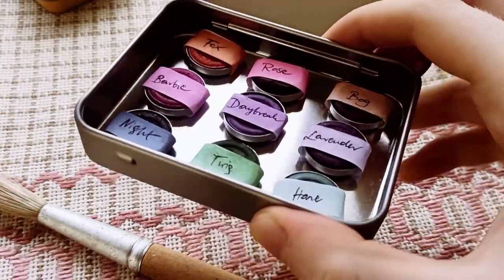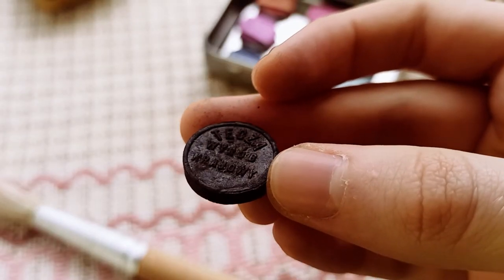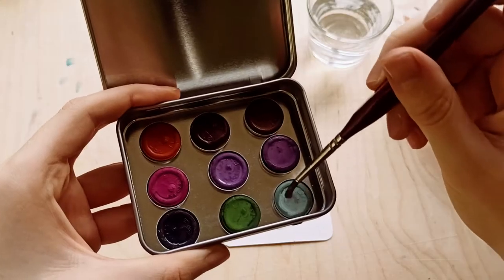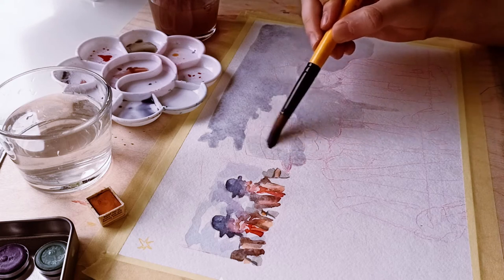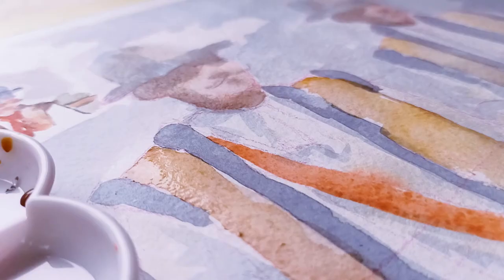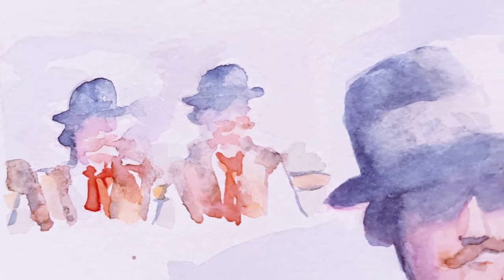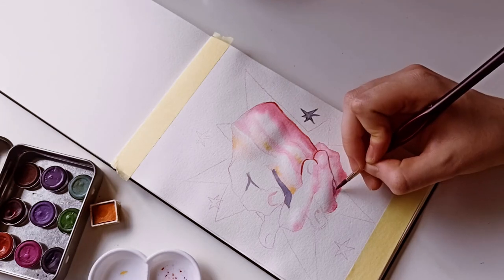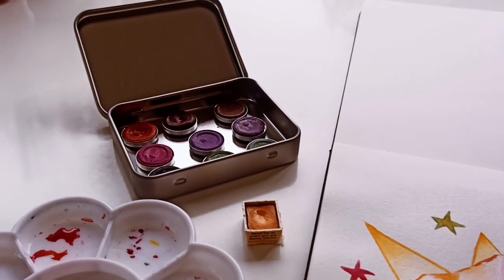Vintage 1930s watercolors: alargeaviary old Polish paints unboxing, review & painting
Hey, everyone! Welcome to my video, in which we unbox a set of vintage paints supplied by a large aviary.